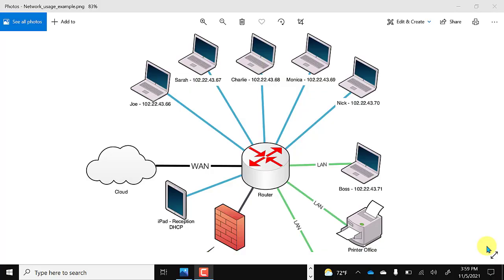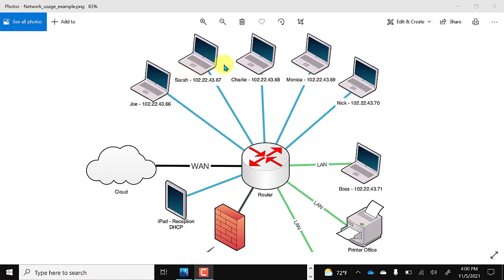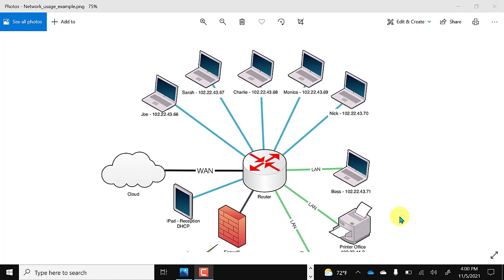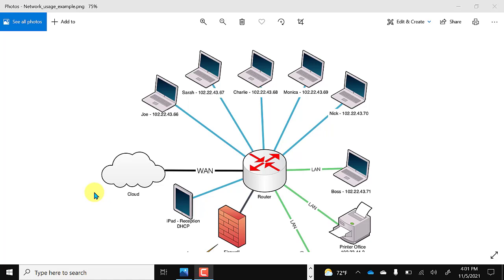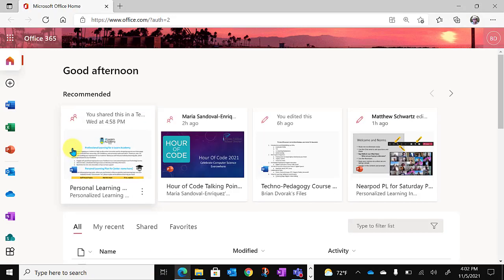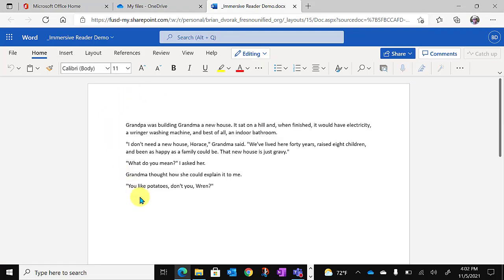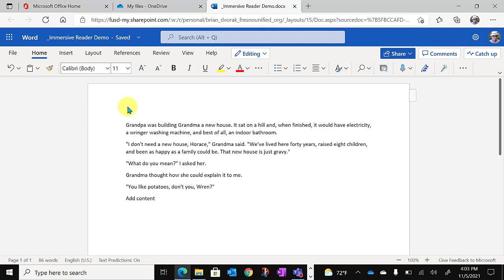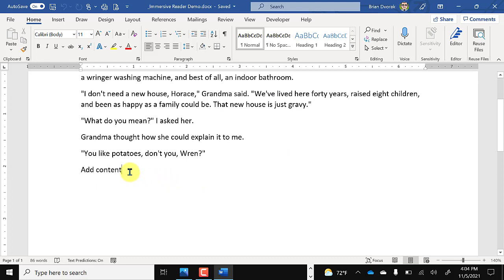"Cloud" files vs. "Desktop" files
Learn the difference between the cloud and the desktop when it comes to file storage and access.